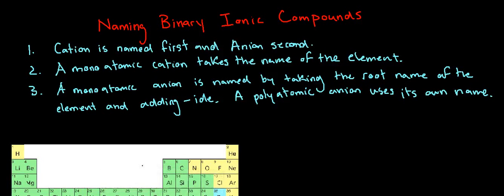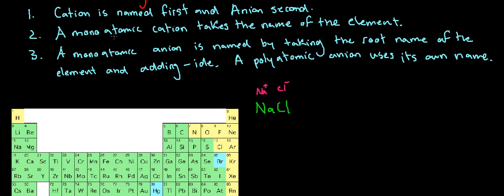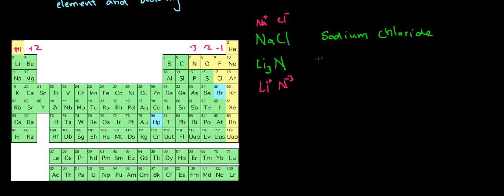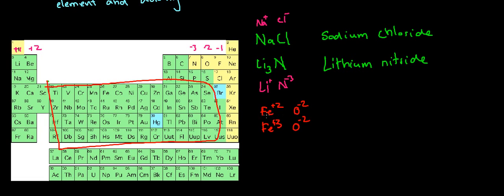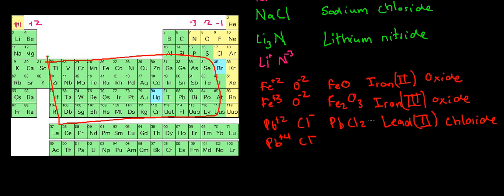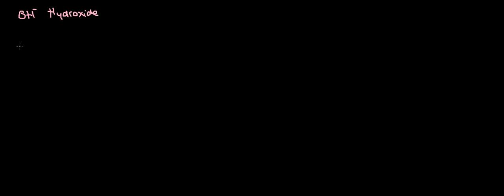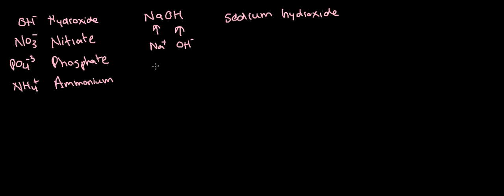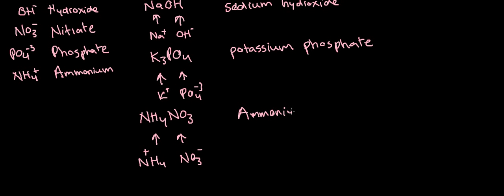Naming Binary Ionic Compounds